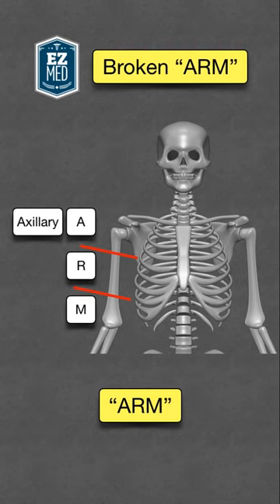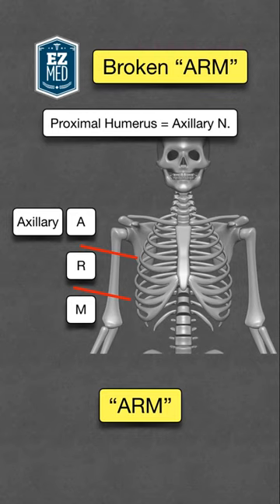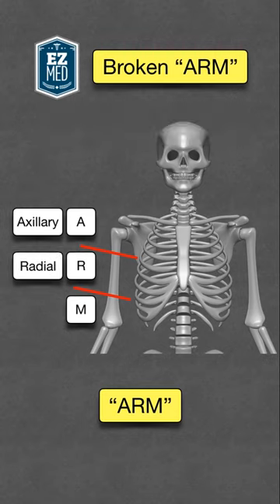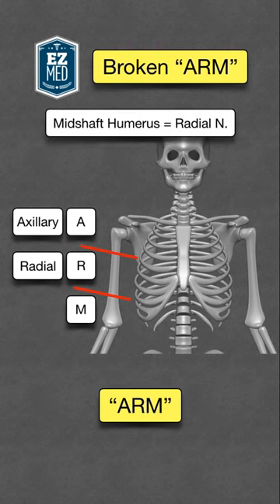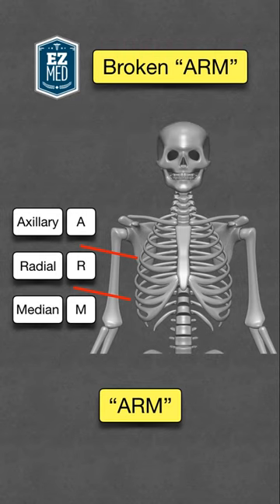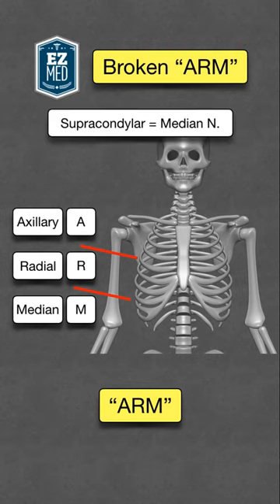MEMORY TRICK You Don’t Want to Miss!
Memory Trick!

Use the “ARM” mnemonic to remember which nerves can be injured from a humerus fracture!

🔹A = Axillary N. = Proximal Humerus Fracture
🔹R = Radial N. = Midshaft Humerus Fracture
🔹M = Median N. = Supracondylar Fracture

🔹Download PDF notes and get free videos and lectures on the EZmed website and YouTube channel!